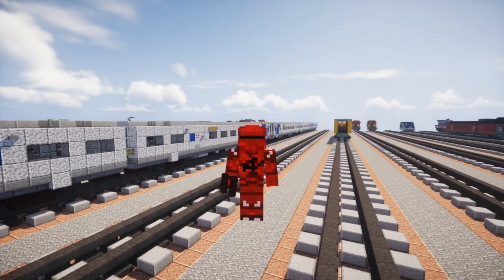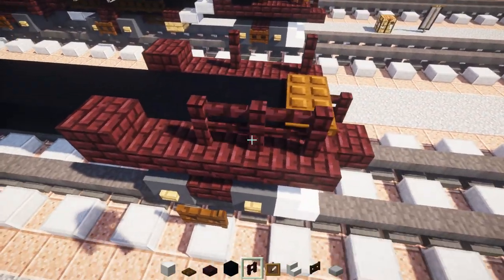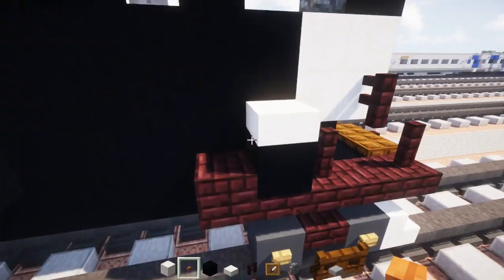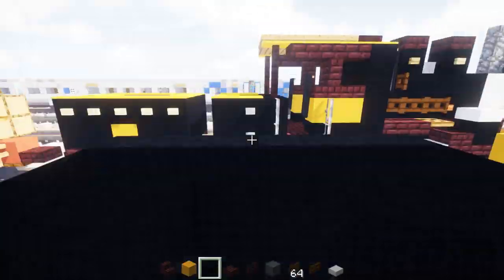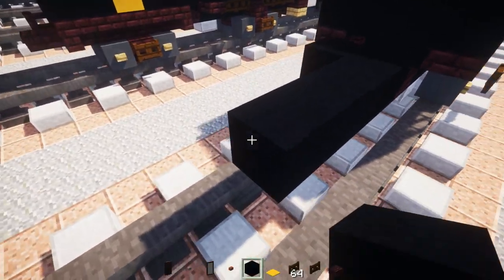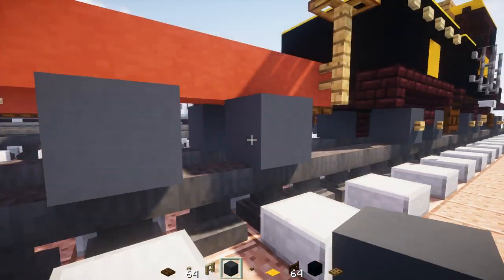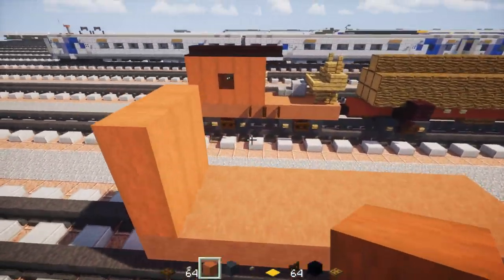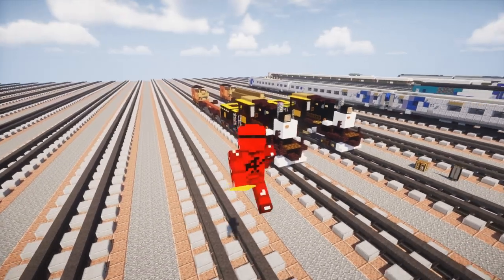Minecraft Sunkist Fruit Growers #3 Climax Train Tutorial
How to make a Minecraft Sunkist Fruit Growers #3 Class C Climax locomotive with logging train(flatbed + caboose) from California. Commissioned by anonymous person.